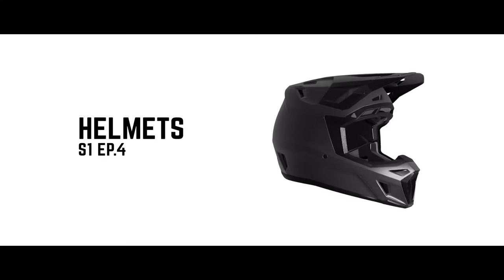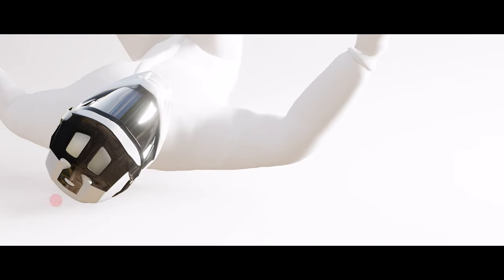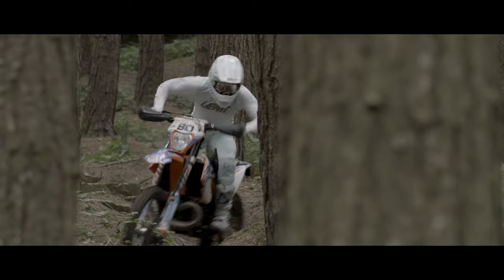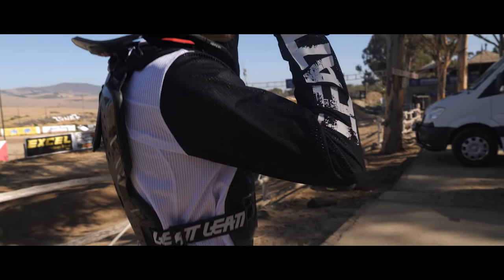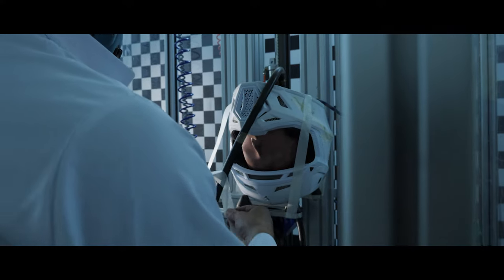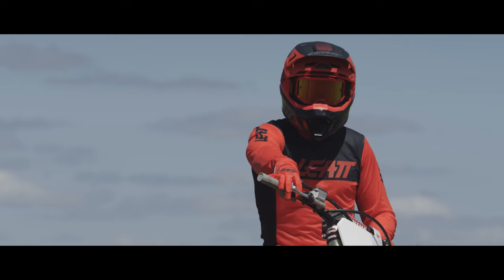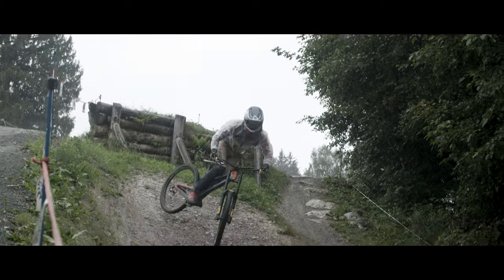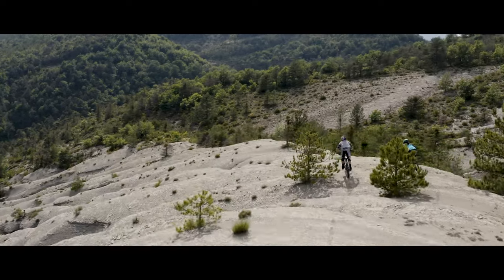Leatt Heritage - S1 E4 - Helmets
“Our vision within Leatt, in terms of all our products, but specifically helmets is not only to produce a product that works well in terms of mitigating injuries, but is also lightweight and aesthetically pleasing. Of course, you can have the best product on the market in terms of preventing injuries, but if it’s not lightweight or comfortable to wear, nobody’s going to use it” – Dr Chris Leatt